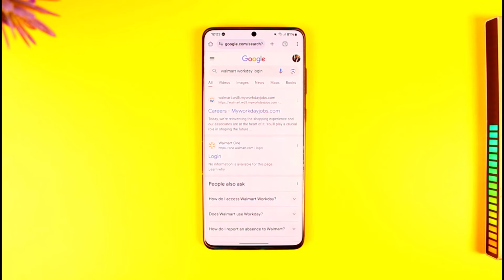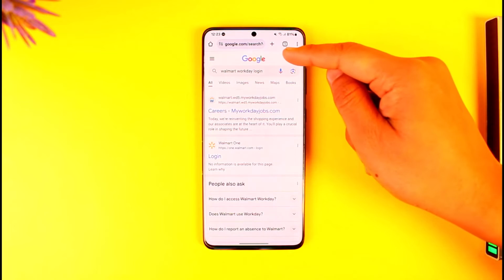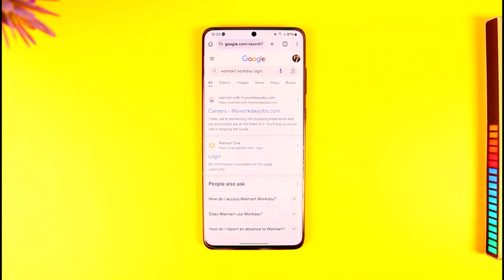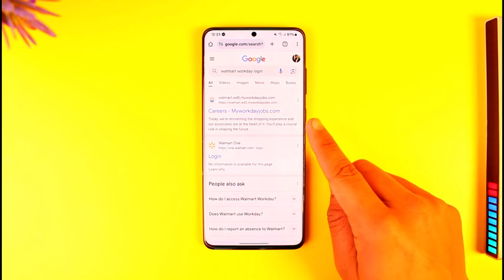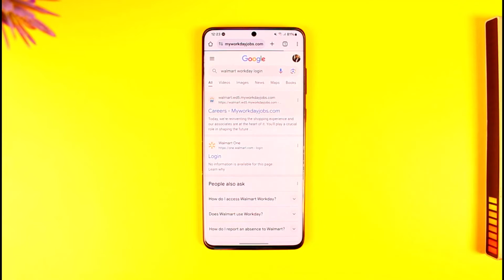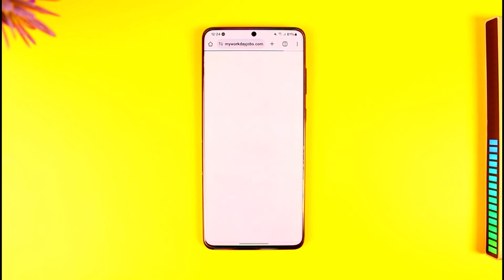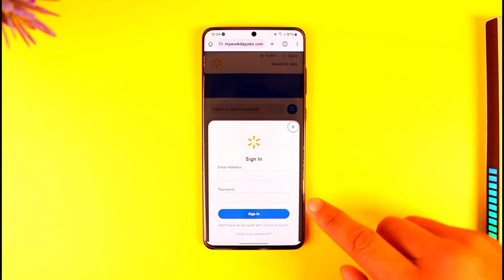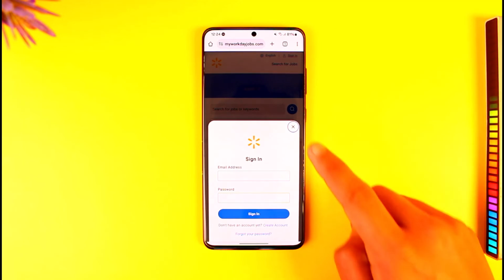How to Login to Workday Walmart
In this tutorial video, I will quickly guide you on how you can log in to your Workday Walmart account. So, make sure to watch this video till the end. We try to be responsive to as many questions as possible.

► Chapters:
0:00 Introduction
0:11 Login to Workday Walmart
0:53 Conclusion